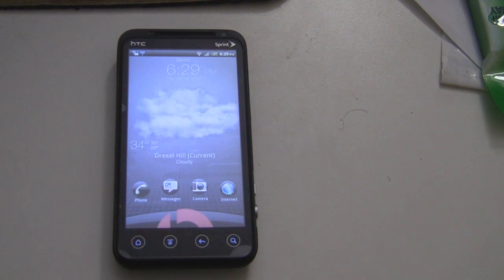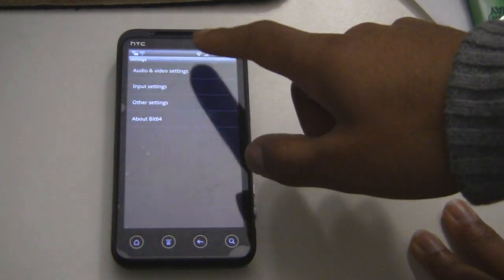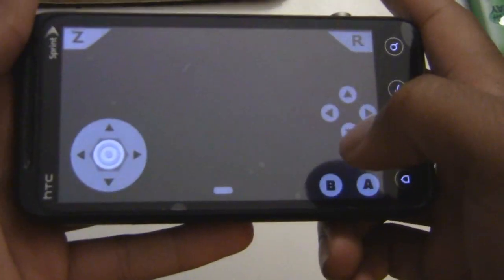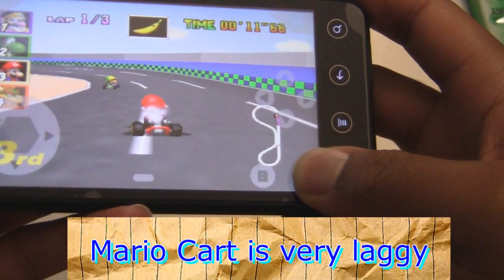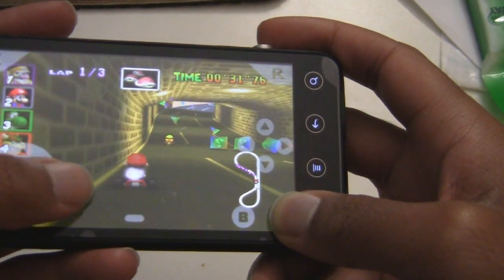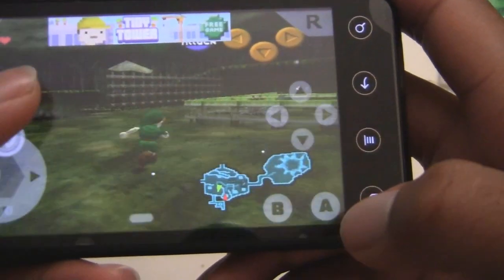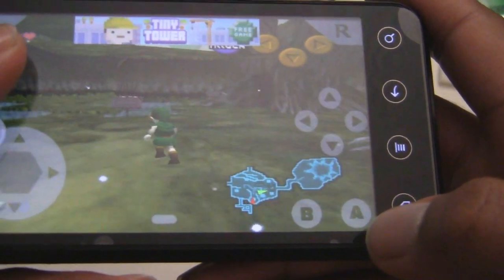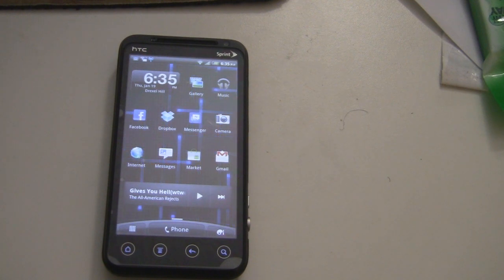Play Nintendo 64 Games on Android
Hey People of this planet! S0, this isn't a new concept at all, and many videos have already been done on it.  However, those videos were mainly using N64oid which is no longer available in the market.  I'm going to show you, using a different app.

Step 2: Install it on your phone.  (Transfer to SD Card, use an app like Astro to browse and install it.)

Step 3: FInd some Roms.  .N64 formal only.  Here are some links to popular N64 games.

Step 4: Transfer it to the root of your SDCard.

Step 5: Open up the app, and it should automatically find the game.